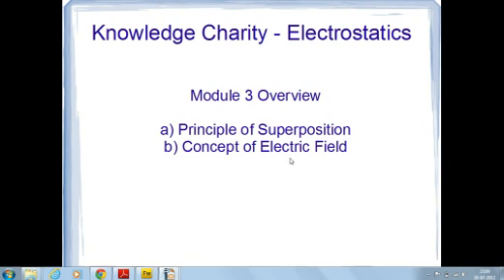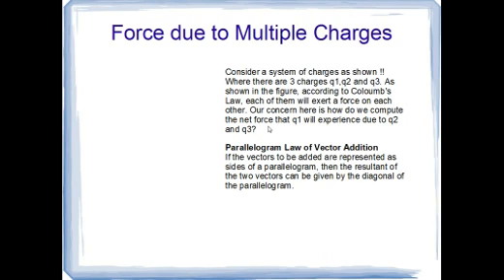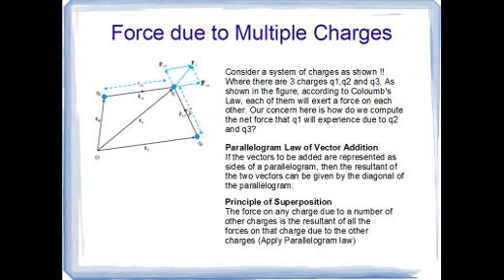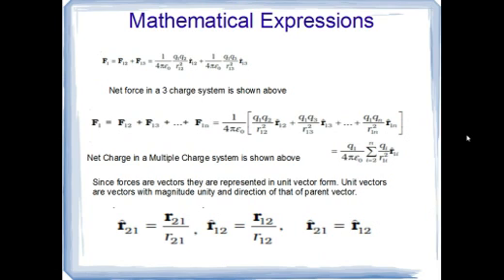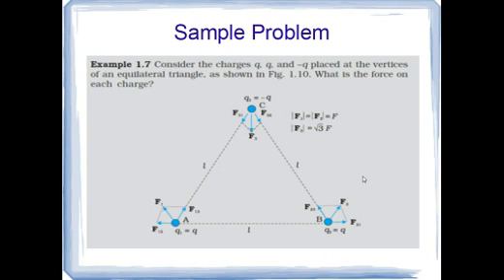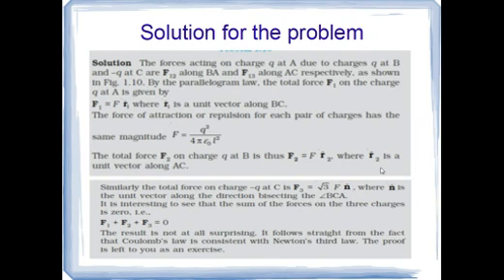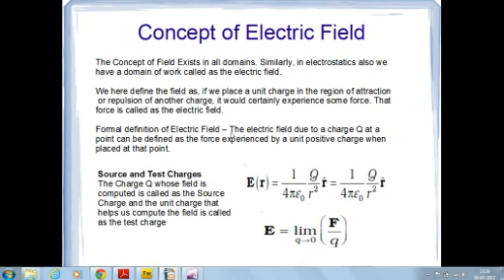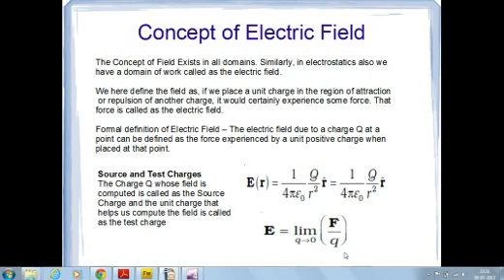Principle of Superposition and Electric Field - Electrostatics (Std XII CBSE Physics)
Principle of Super Position and concept Electric Fields and field lines. These form the very important part of electrostatic studies. How multiple charges affect a single charge and it follows coloumb's Law of electrostatics.

This portal is dedicated for school students who aspire to gain knowledge. This will contain sessions for all classes right from 6th to 12th Class. Occasional webinars will also be conducted to resolve student issues.

My philosophy for teaching here is:

"Give a man a fish, you feed him for a day.

Teach a man HOW to fish, you feed him for a lifetime. " - Famous Engiish Saying

COURTESY - NCERT CBSE TEXT BOOKS